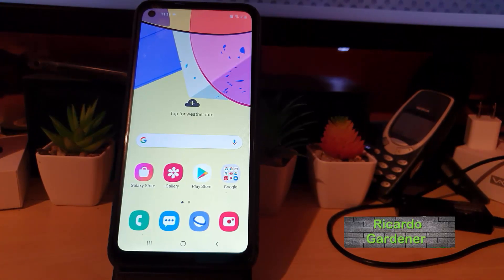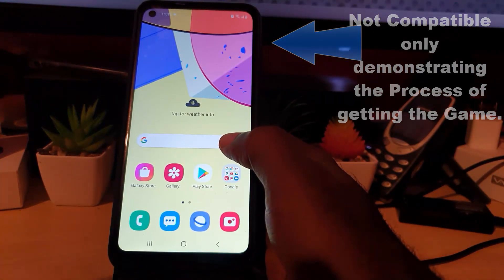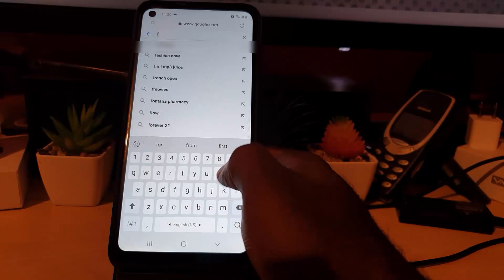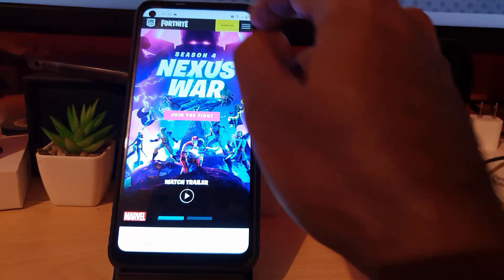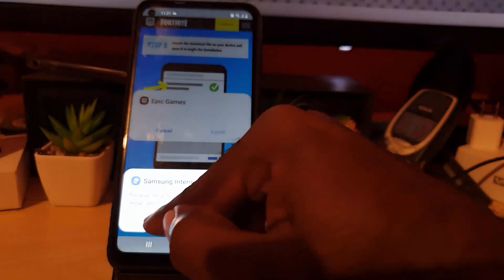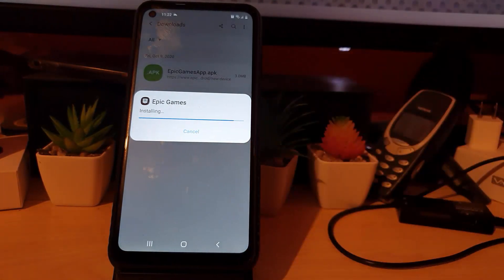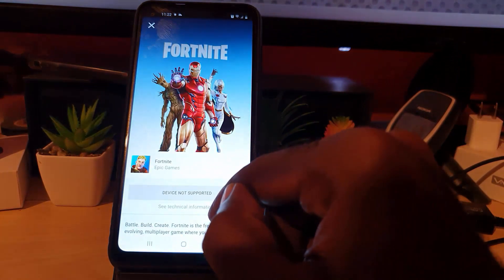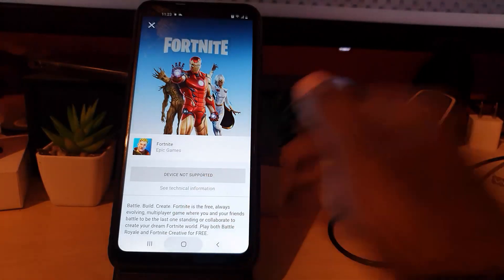How to Install Fortnite on Android or Samsung Phones {Updated After Ban}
This Guide walks you through How to Install Fortnite on Android or Samsung Phones. Do note that this method is the main way to Install Fortnite that will always work for Android or Samsung phones. If your phone is compatible the Game will be installed in full.